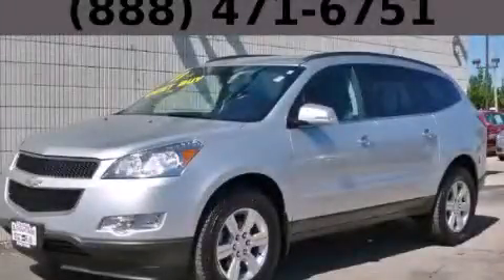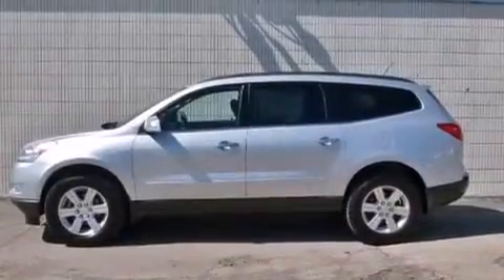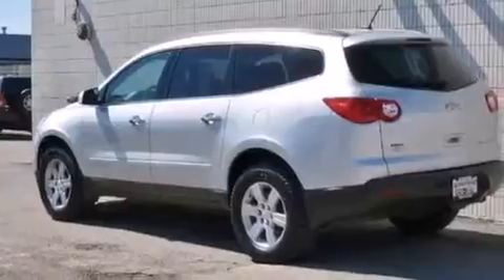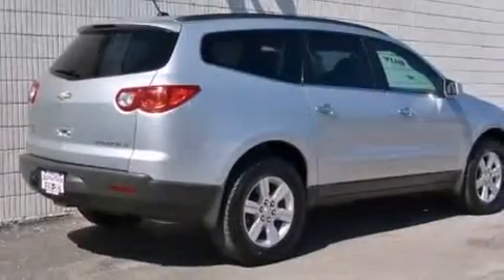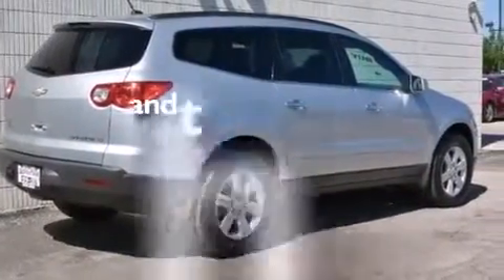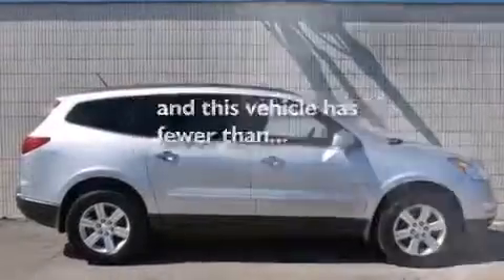2011 Chevrolet Traverse Chicago IL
Year : 2011
 Make : Chevrolet
 Model : Traverse
 Engine : 3.6L SIDI V6
 Trans . : Automatic
 Exterior : Silver
 Miles : 38,507
 Interior : Other

 115 W South Frontage Rd.

 Preowned 2011 Chevrolet Traverse  Bolingbrook IL